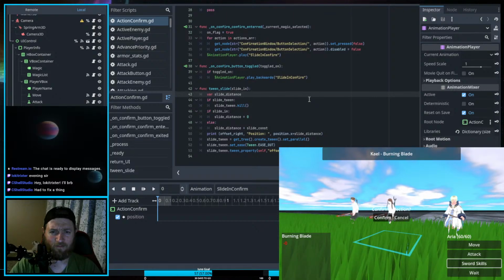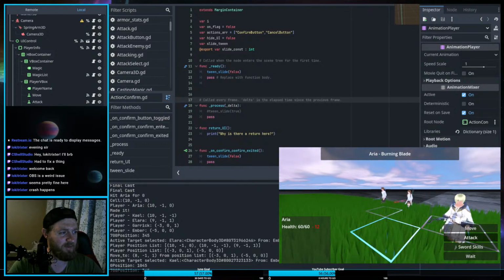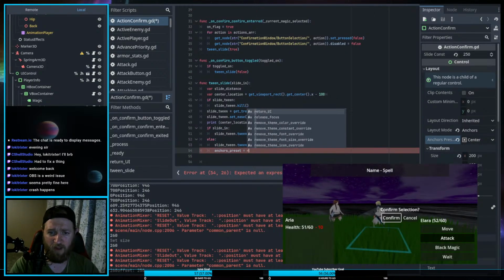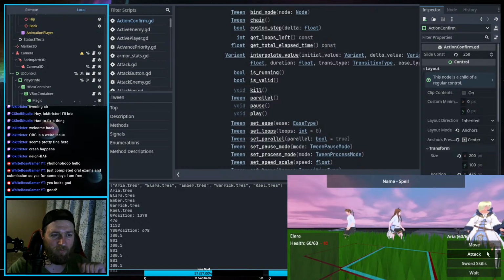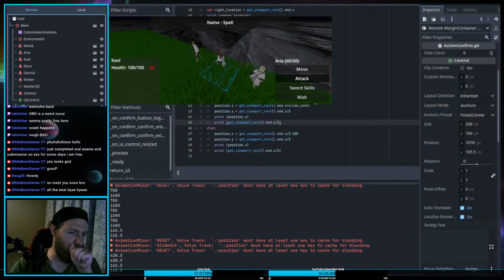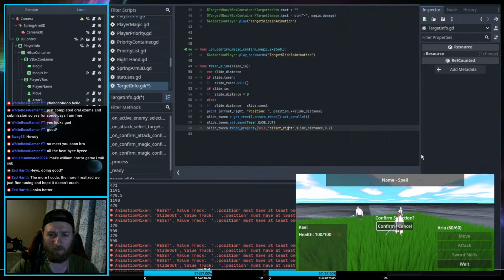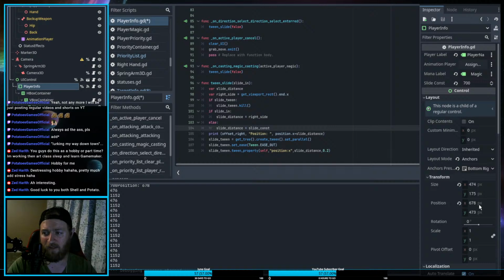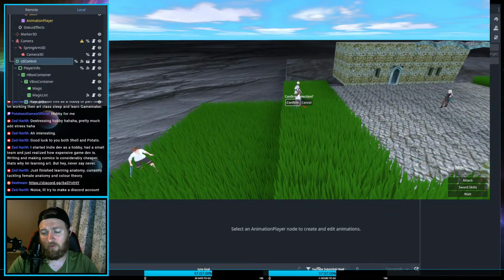Game Dev Q&A in Godot 4 | Replacing Animations with Tweens | Potentially Music for OST